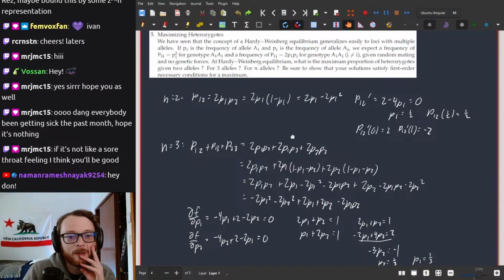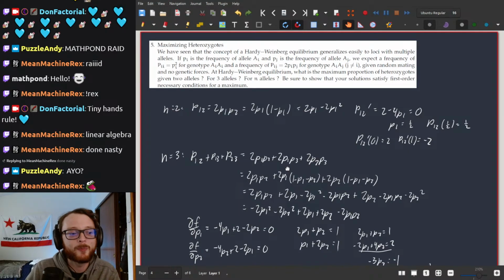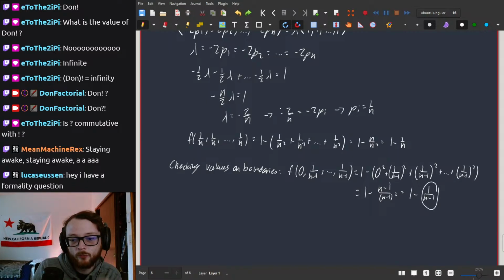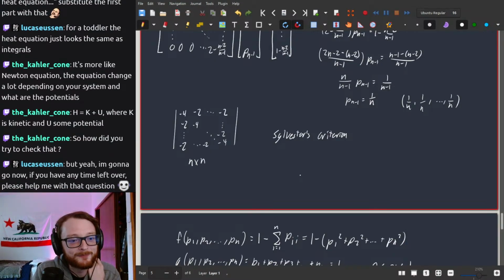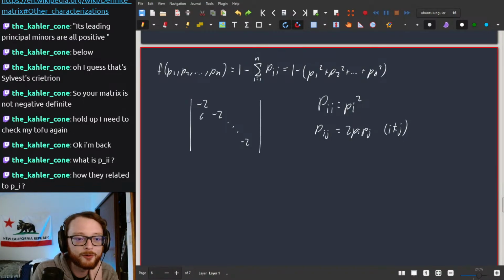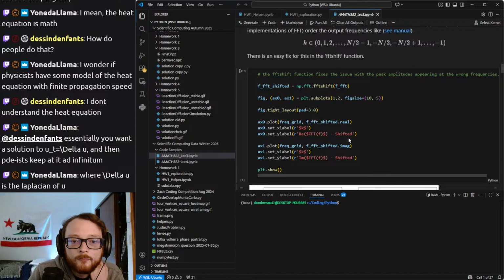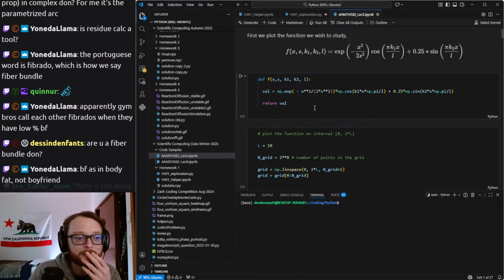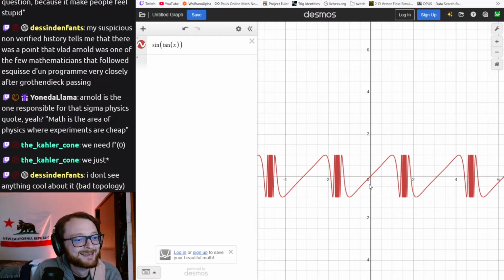Using Lagrange Multipliers, Intution for the Heat Equation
The VOD of my livestream on January 13, 2026.

00:00 Math Biology Homework
42:23 Thinking about Lambert W function
58:02 Math Biology Homework
01:23:11 Talking about the Heat Equation
01:32:42 Talking about homework for Scientific Computing with Data
01:39:23 Intuition for the Heat Equation
01:49:15 Homework for Scientific Computing with Data
02:02:32 Goofing around